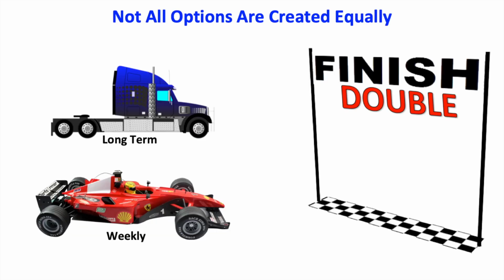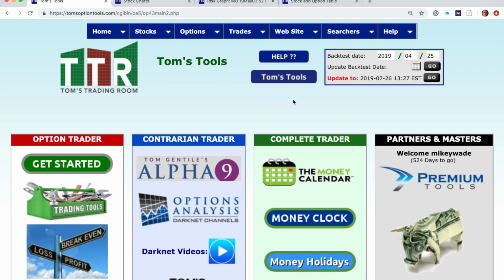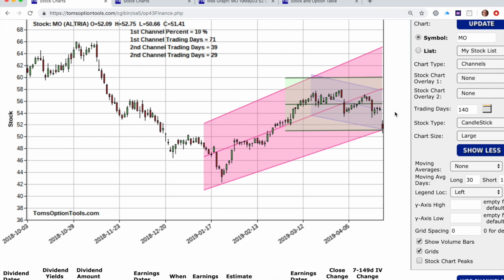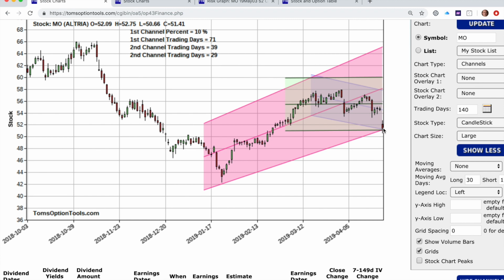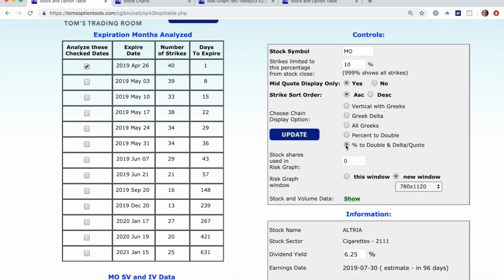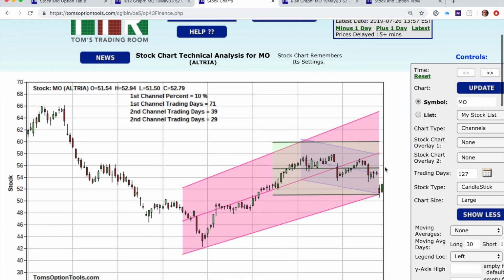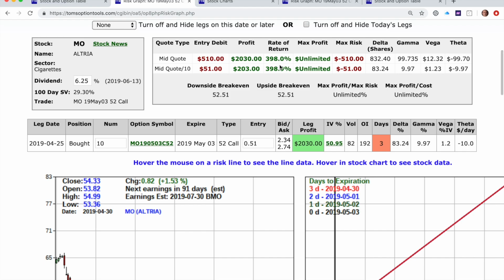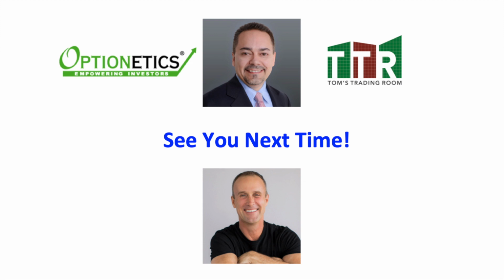Stock Charts Channels Fast Doubles